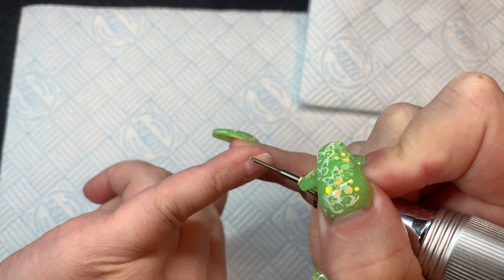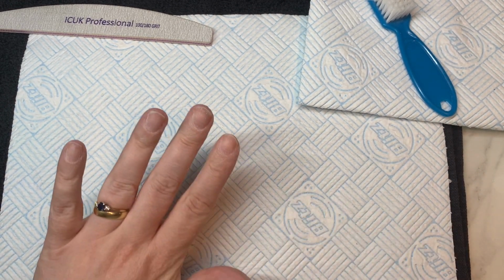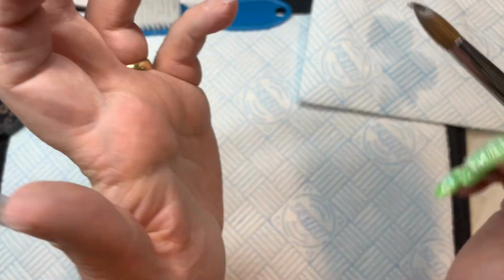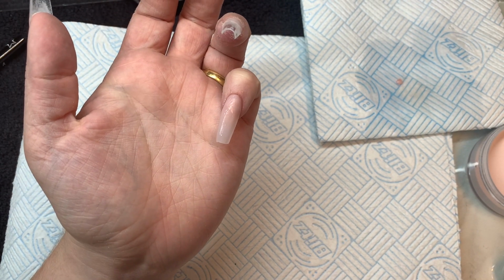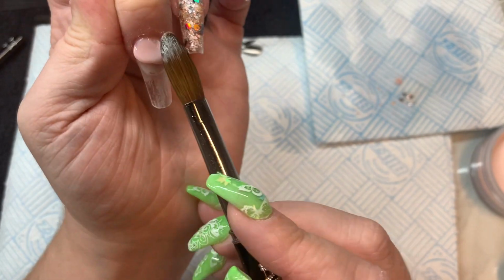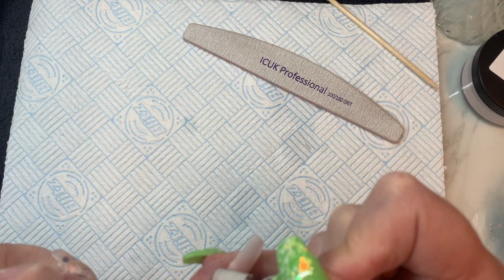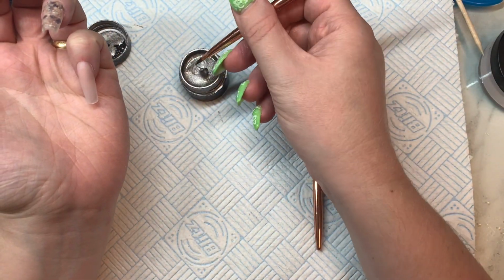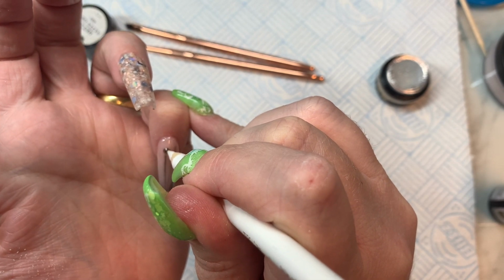Watch me work my nails new full set of acrylics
Products I have used today:-

Naio nails perfect blush and clear with max adhesion
Saturn glitter
Azure gel paints
Steam punk crystal mix from crystal parade

My sisters jewellery sites they ship internationally, it is:-